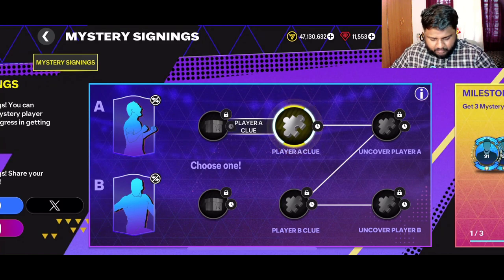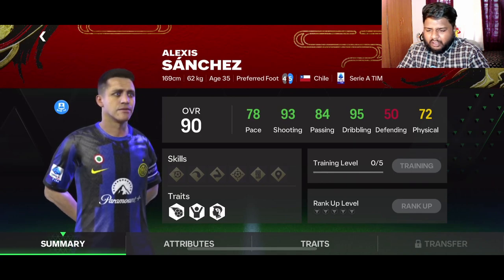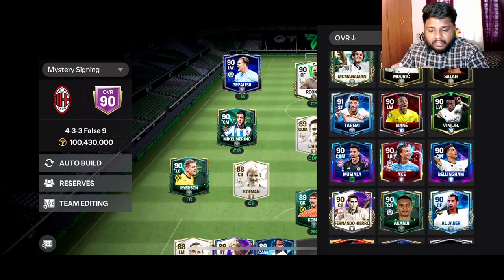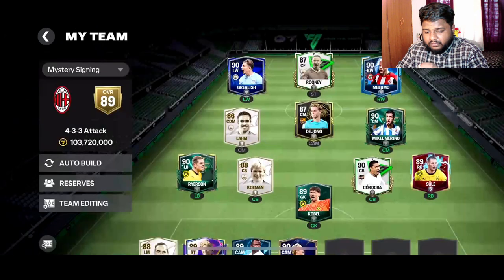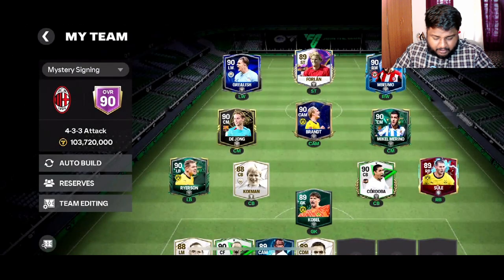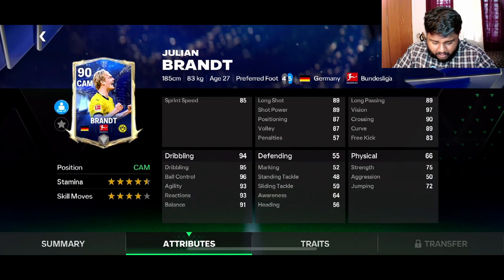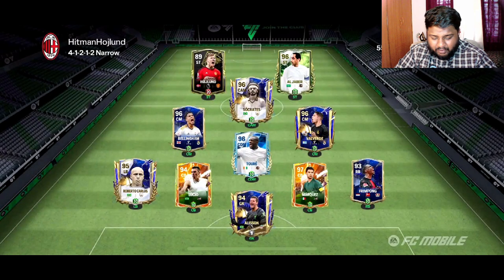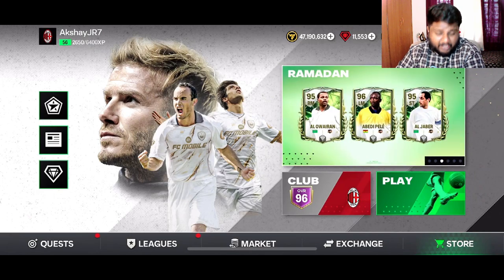*PART 19* WEEKLY MYSTERY SIGNING! | HITMAN HOJLUND Ep 06 | EA FC MOBILE